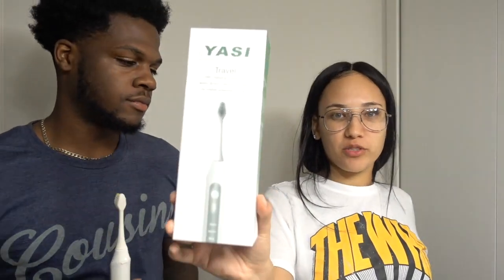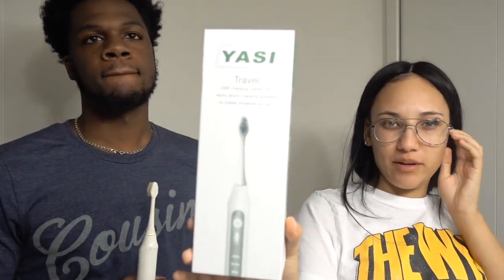YASI ELECTRIC TOOTH BRUSH REVIEW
Yasi tooth brush

25%off code: S5F8W4KP
Expire date: Oct.15st 2017